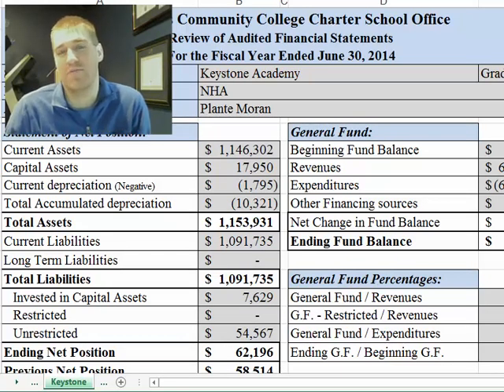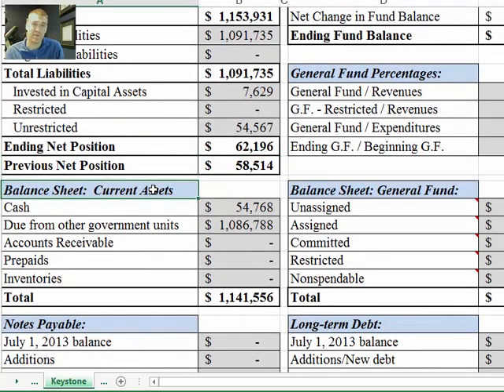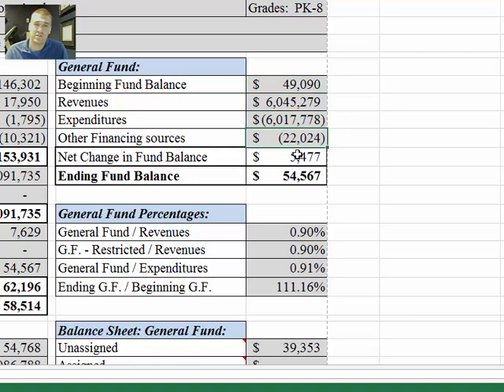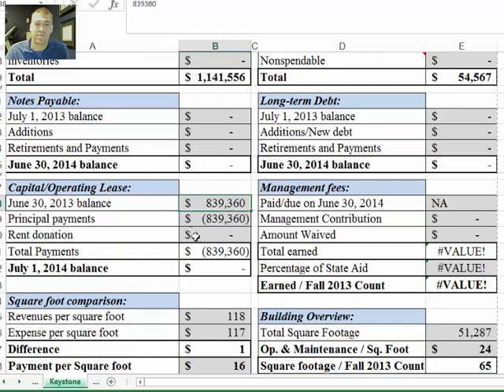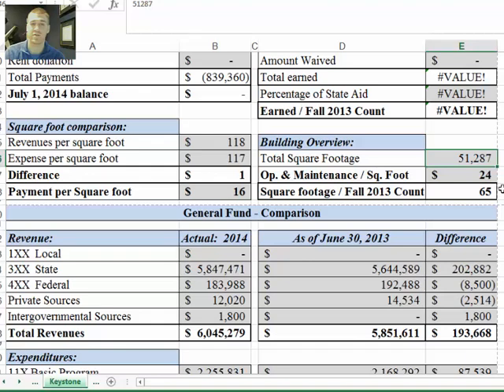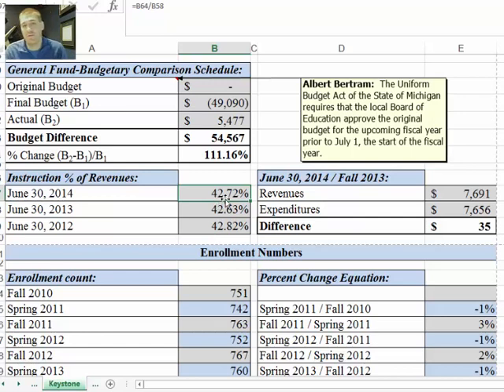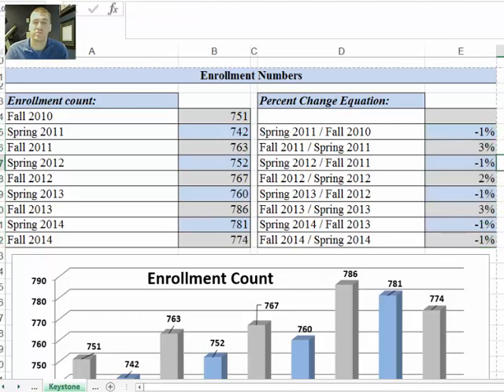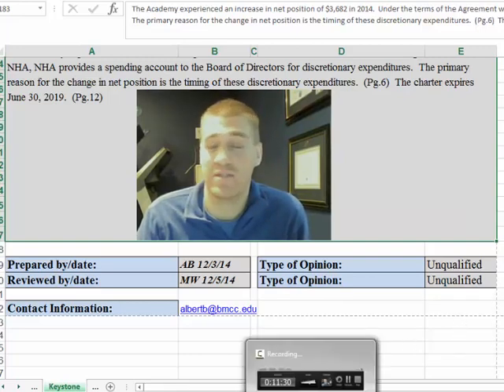Keystone Audit Review Video 2014